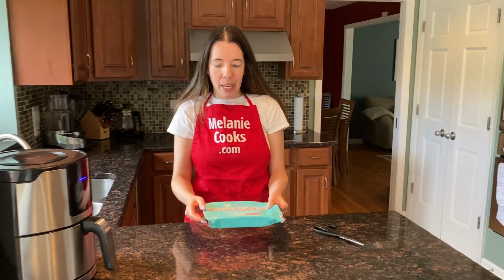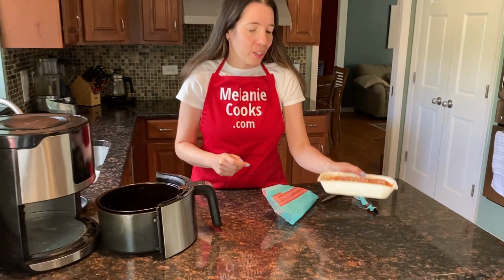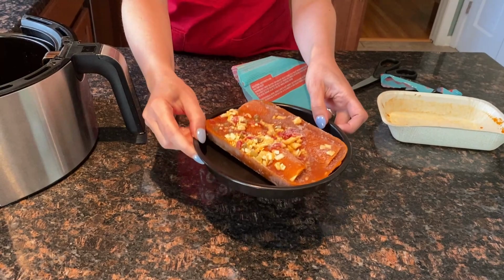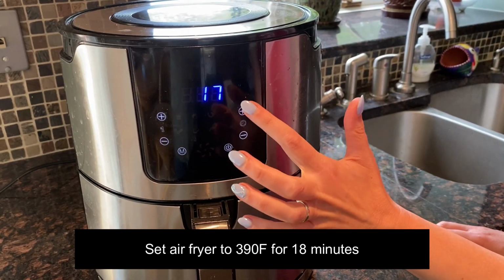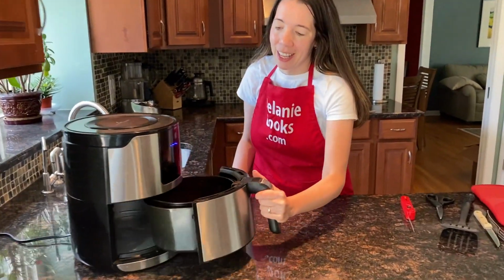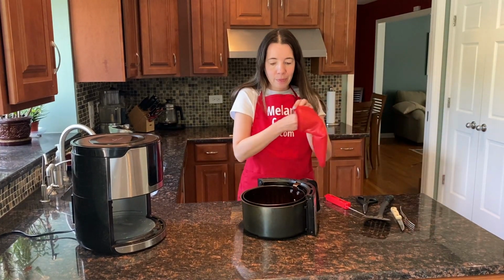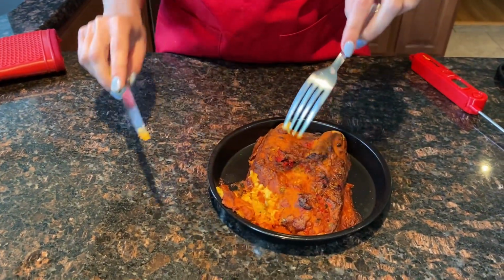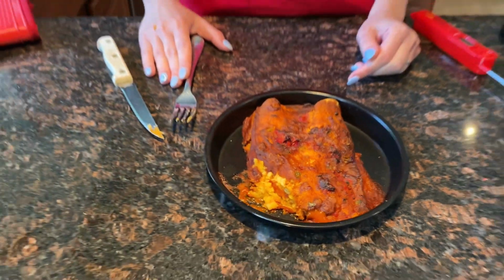Air Fryer Frozen Enchiladas - How To Cook Frozen Chicken Enchiladas In The Air Fryer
These air fryer enchiladas are amazing! Just put frozen enchiladas in the air fryer and it will cook it to perfection! I'm using Trader Joe's chicken enchiladas, but it will work with any type of enchiladas such as cheese enchiladas or beef enchiladas! Video includes cooking time and temperature for frozen enchiladas in the air fryer! Air fried enchiladas are crispy on the outside and perfectly cooked on the inside, so delicious!